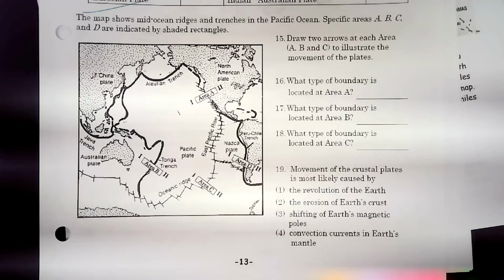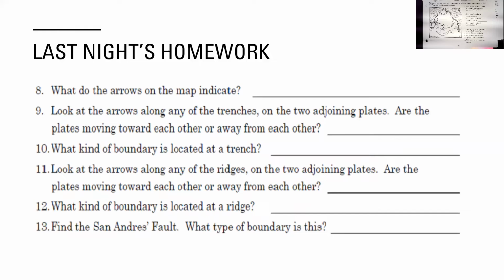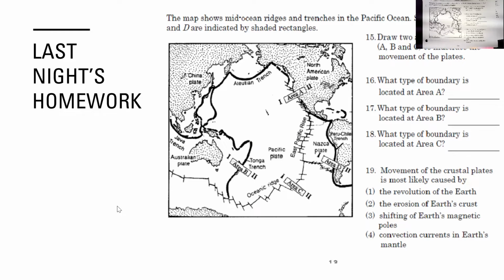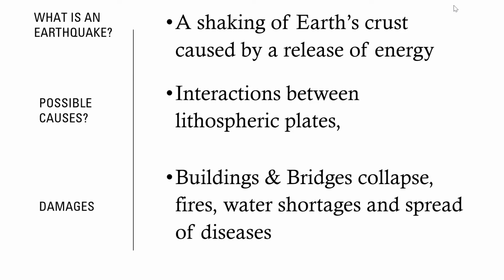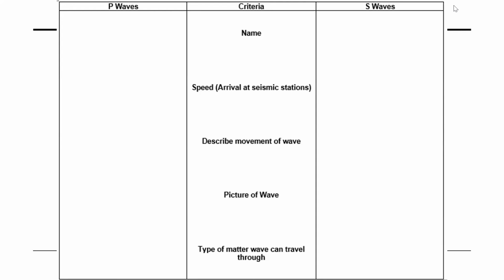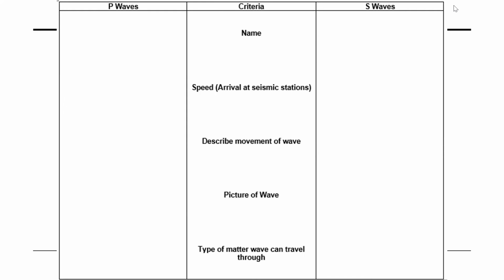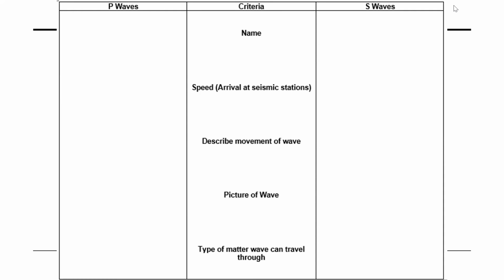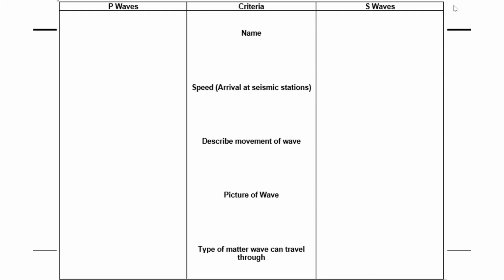Wednesday December 8th